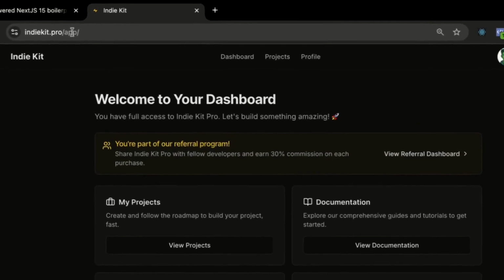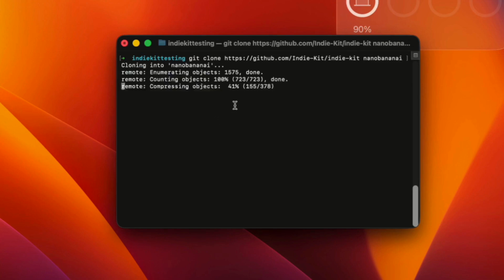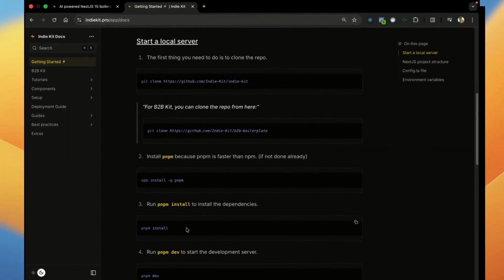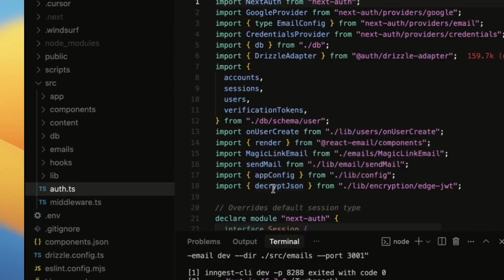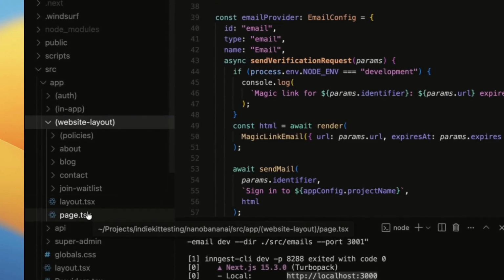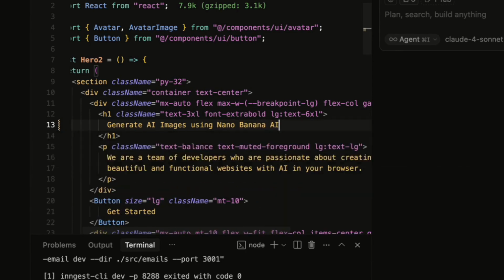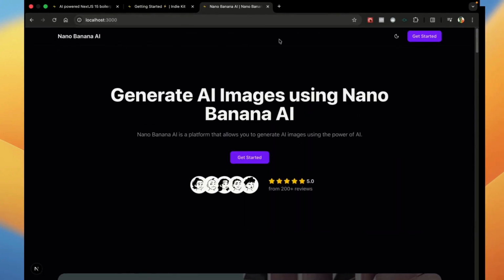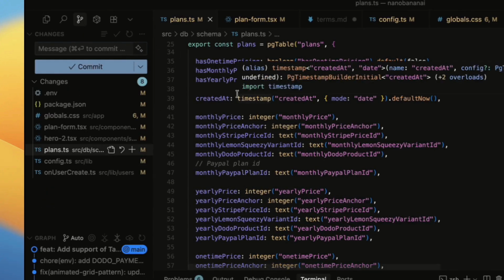Getting Started with Indie Kit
Indie Kit is a best NextJs Boilerplate to launch your SaaS more securely in days. Perfect for vibe coders